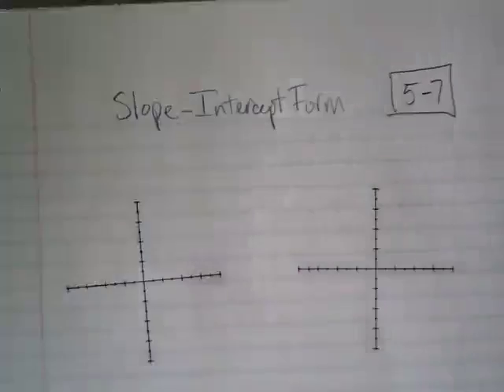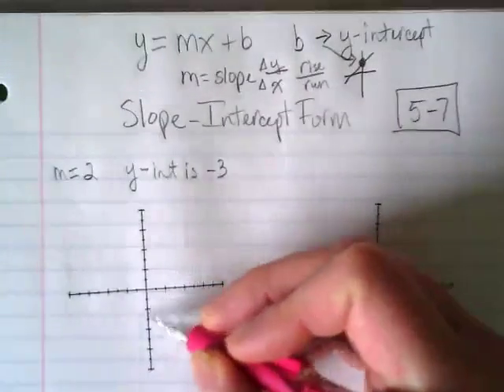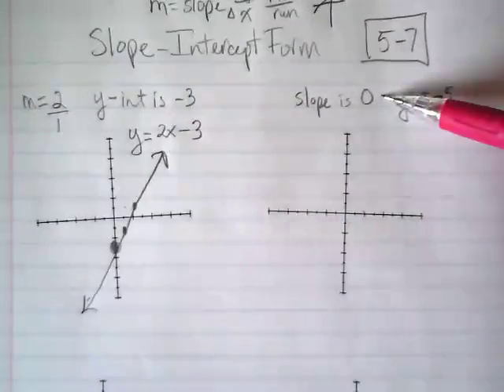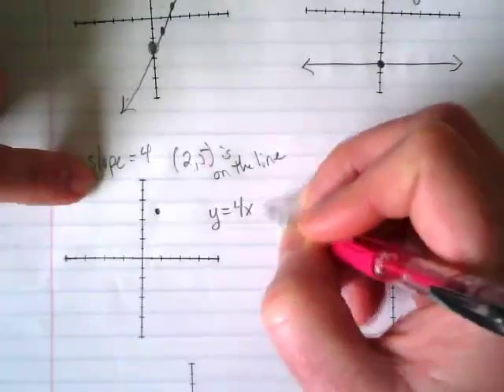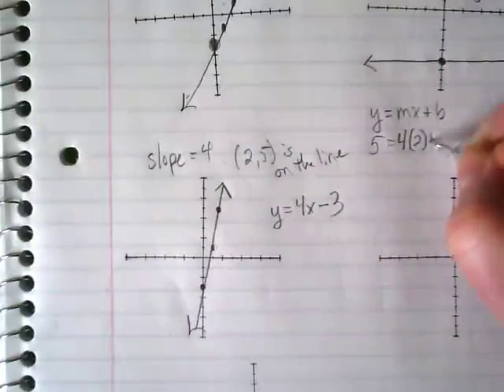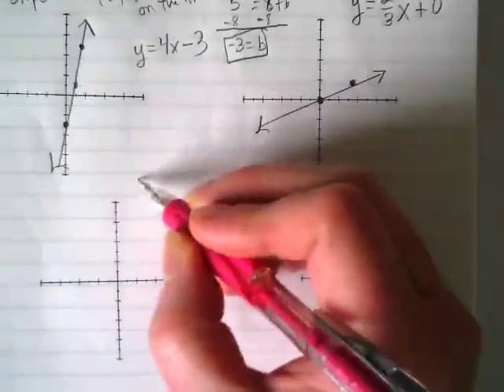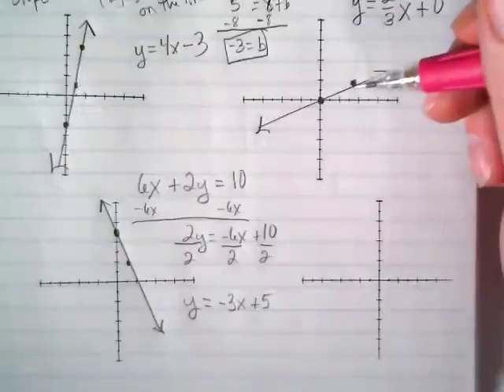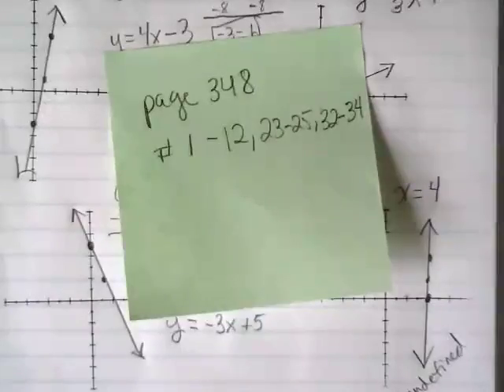5-7 Slope-Intercept Form